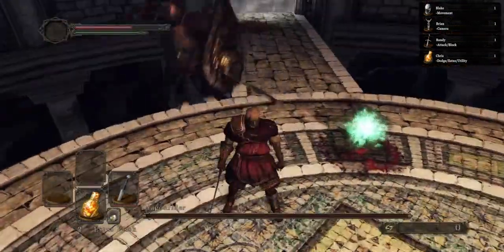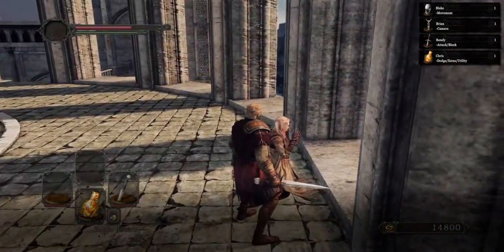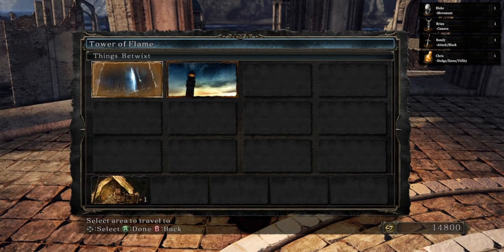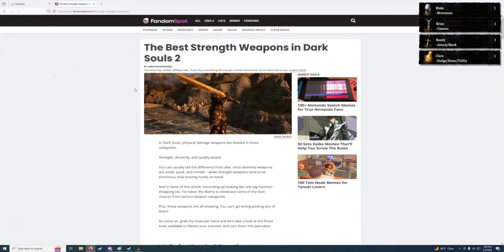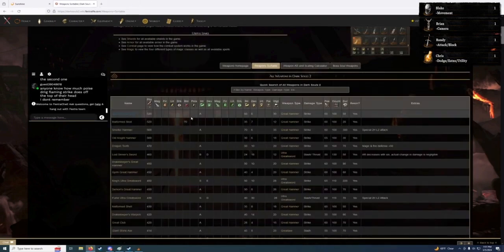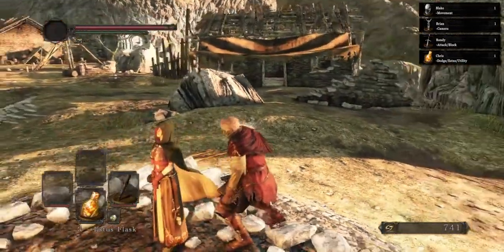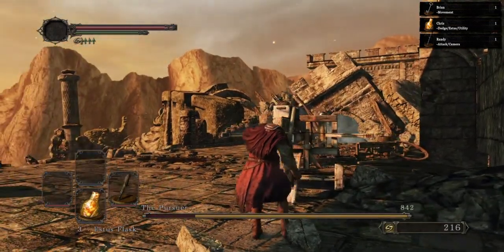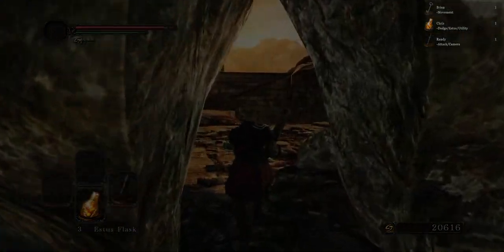Dark Souls II: 4 Dudes, 1 Trench Coat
What happens when four Souls Enjoyers™ team up to conquer the splendid and experimental world of Dark Souls II? You'll have to tune in to see if they have the teamwork, drive, and passion to navigate through thick and thin.

Allow me to introduce myself: I'm a long-time Souls fan, deeply inspired by the incredible creators in our community such as The Backlogs, ZulieTheWitch, JK Leeds, ChaseTheBro, Lost, Monk, LimitBreakers, and many more. Having dedicated a considerable portion of my life to challenge runs, invasion showcases, and lore videos (huge thanks to Vati), I've decided to contribute to this wonderful ecosystem of masochists.

I'm grateful to those who watched my previous upload (if you haven't, give it a watch!), and I'm eager to apply what I've learned in creating these videos. I eagerly anticipate the day I can inundate you with an unreasonable amount of puns in a video exploring a niche aspect of a 15-year-old game.

-Chris